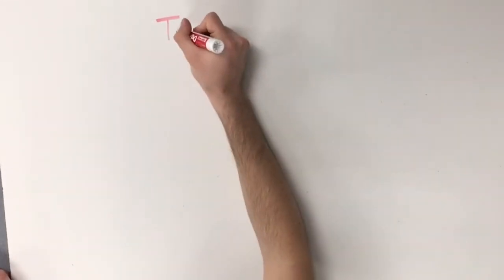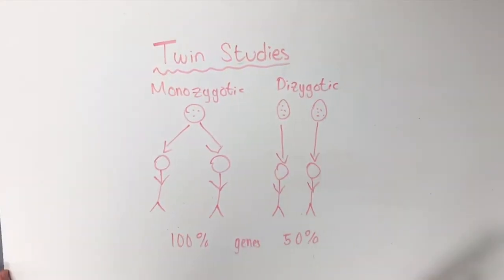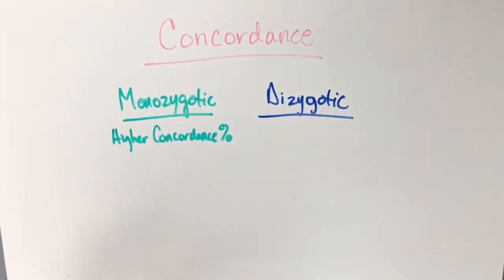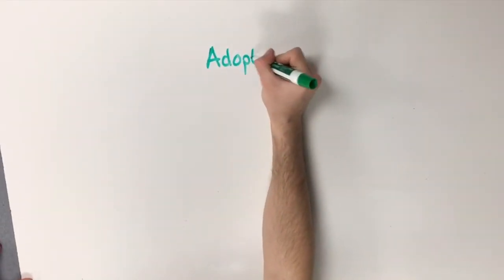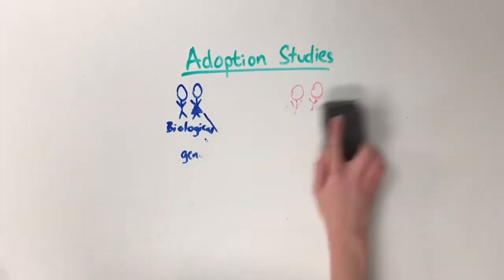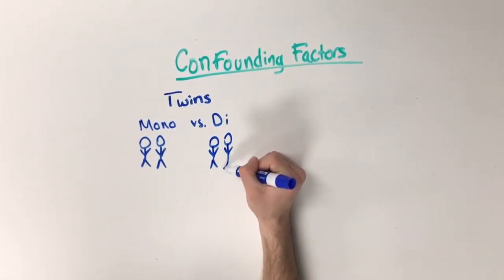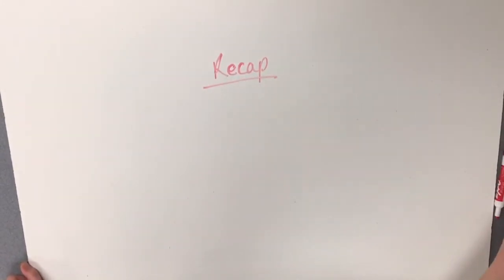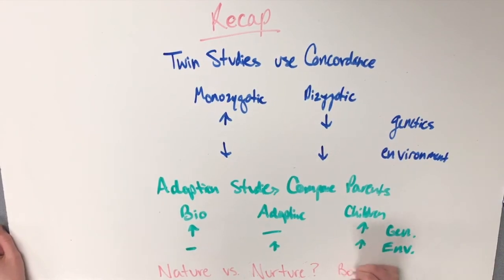BISC 2207: Twin and Adoption Studies